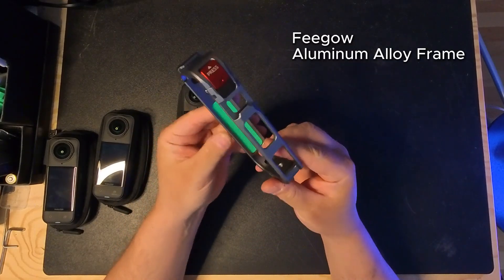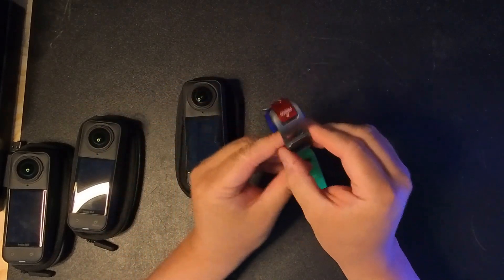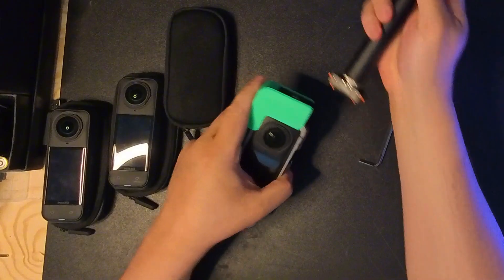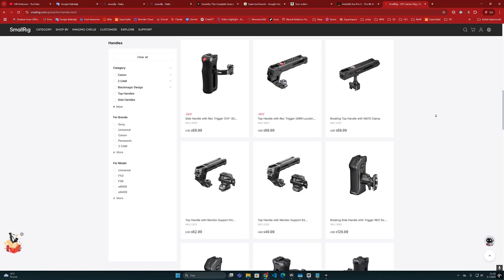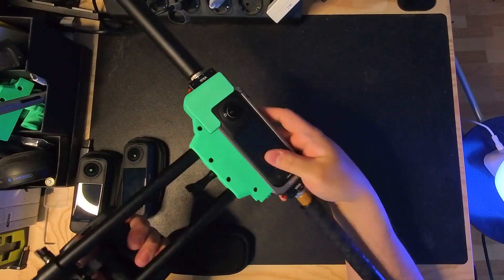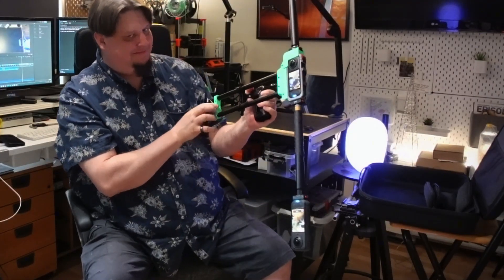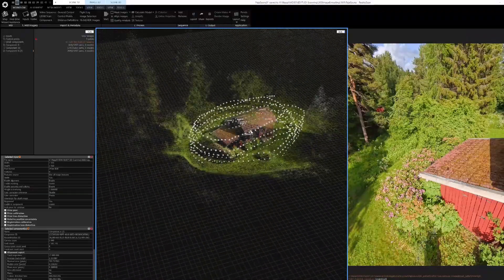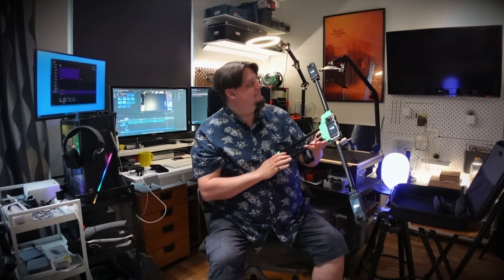Check out This 3D Scanner Build made from three Insta360 cameras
Here's my latest project: a custom 3D scanning system that I've been developing and which involves three @insta360  cameras. This video highlights the scanner system, its components, 3D printed pats and how it all comes together, offering also a glimpse into the scanning results.